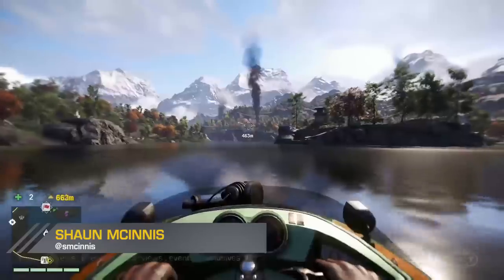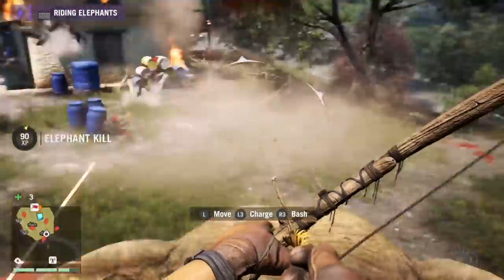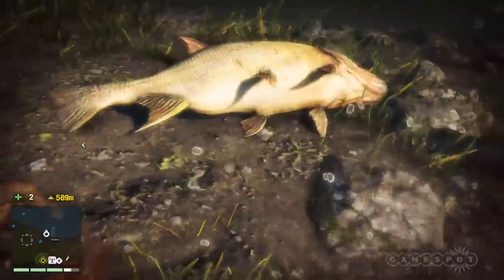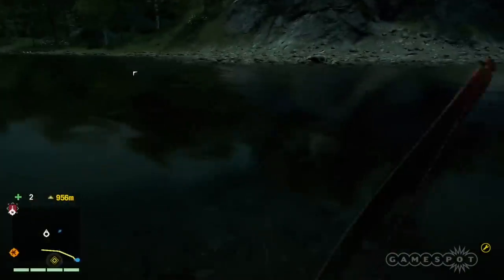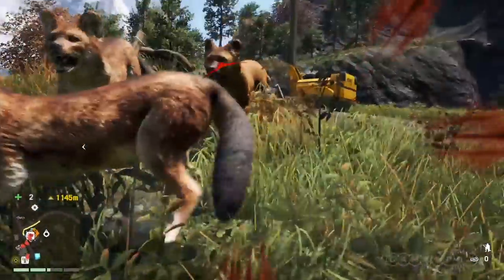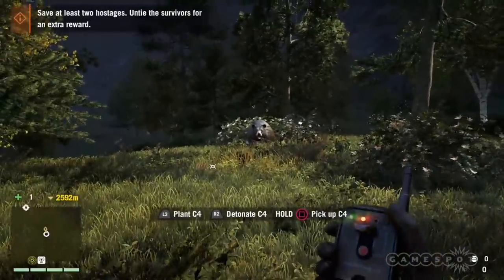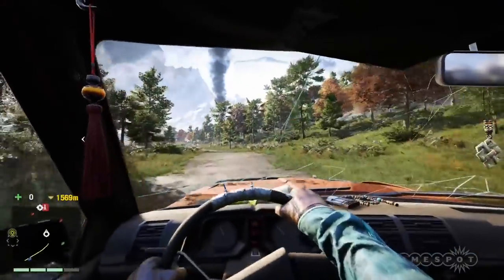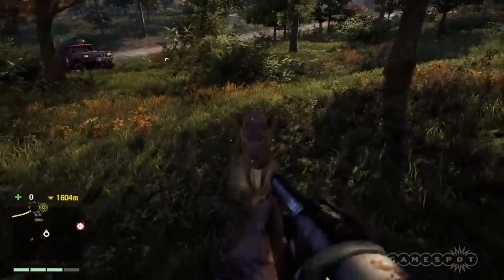A Maniac's Guide to the Animals of Far Cry 4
Watch Shaun's guide to the Himalayan wildlife you are likely to encounter in Far Cry 4.

Follow Far Cry 4 at GameSpot.com!